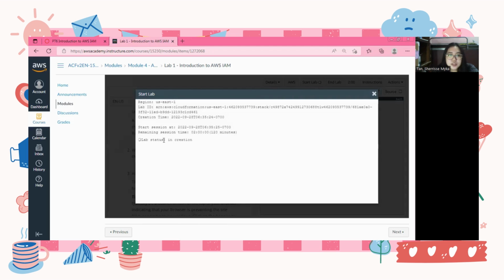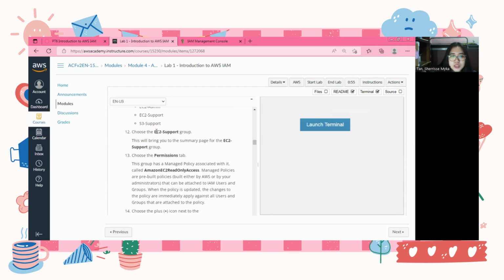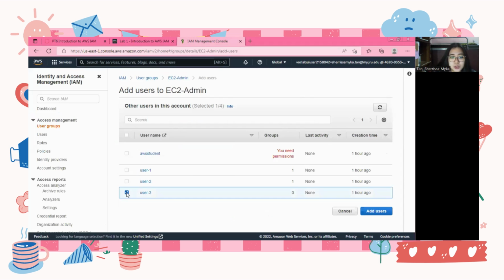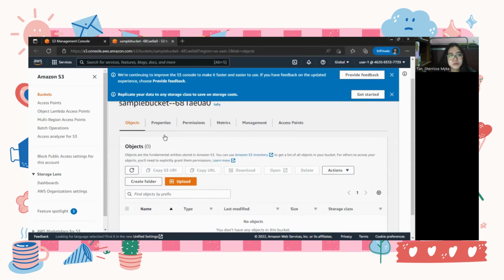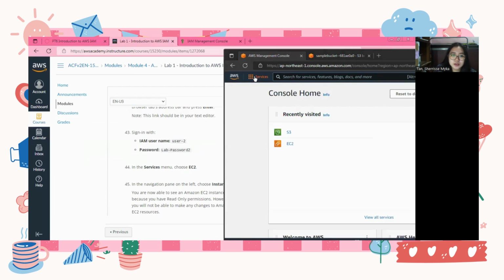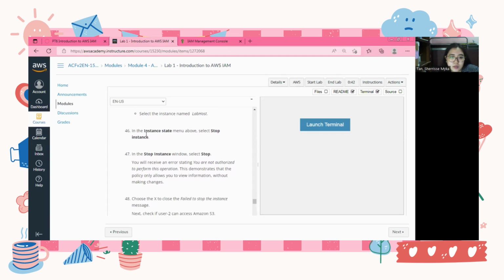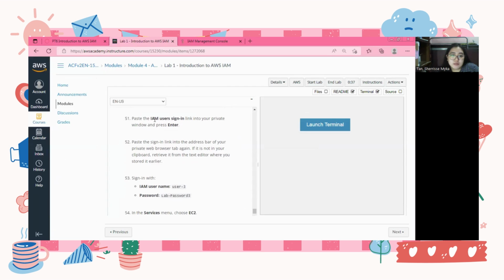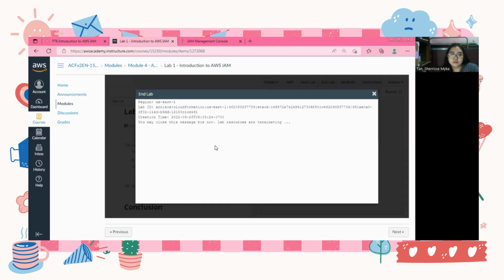PT6: Introduction to AWS IAM